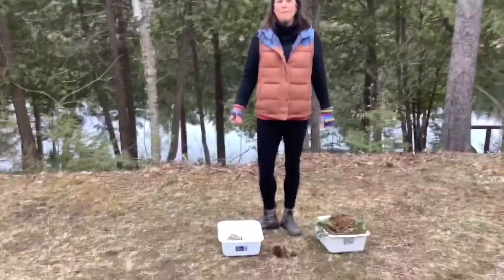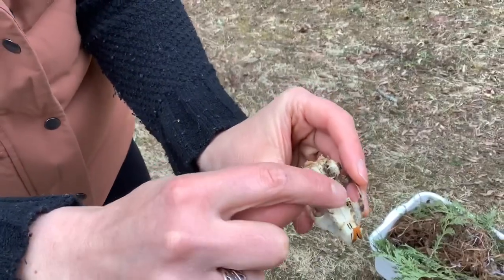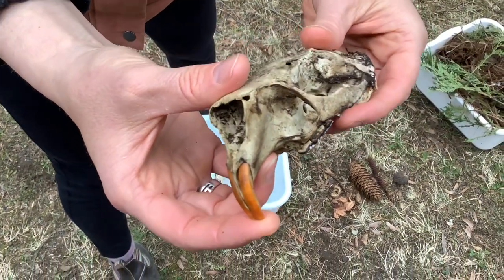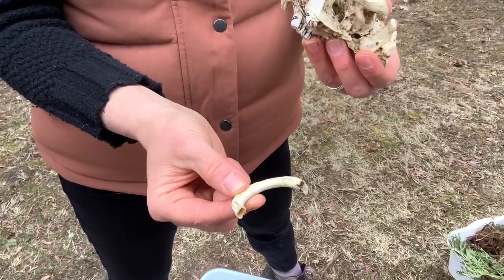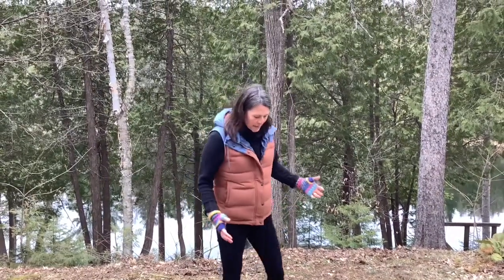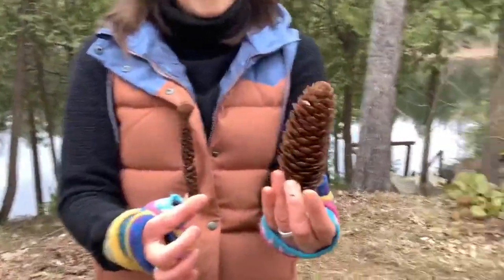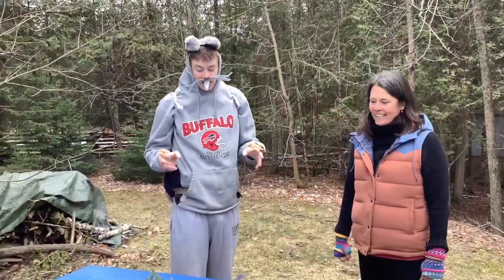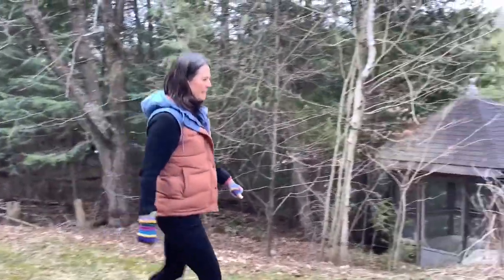Nature Nancy, Rodents Rule